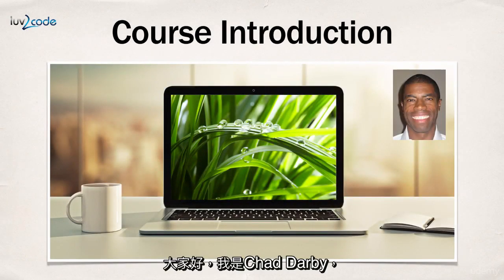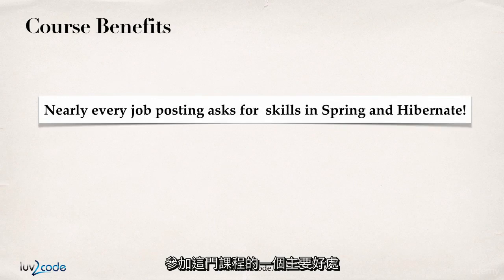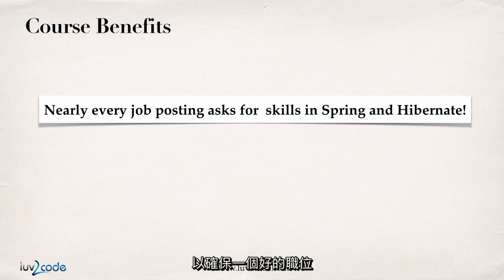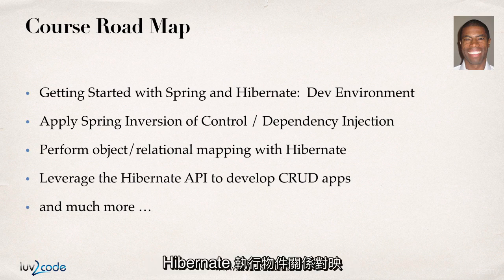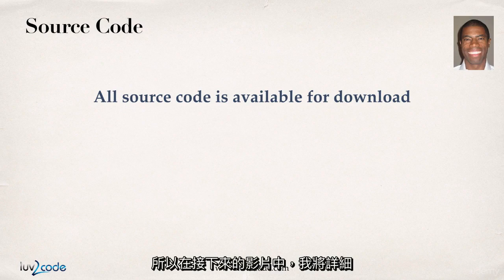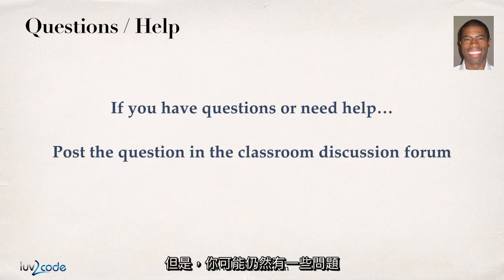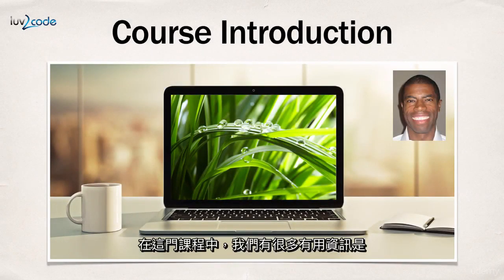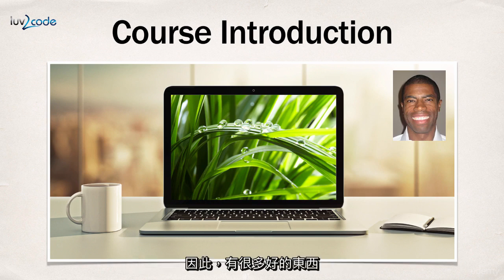給初學者的 Spring & Hibernate 課程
Udemy 最受歡迎的 SPRING-HIBERNATE 課程 – 超過23,000條評論 – 5顆星！

學習 Spring 關鍵特性：核心、註釋 ( Annotations )、Java配置、Spring AOP、Spring MVC、Spring 安全、Hibernate CRUD 和 Maven

本課程涵蓋了Spring 和 Hibernate 的最新版本！